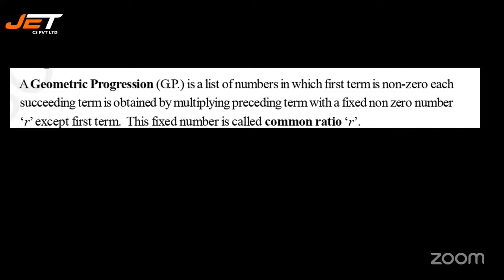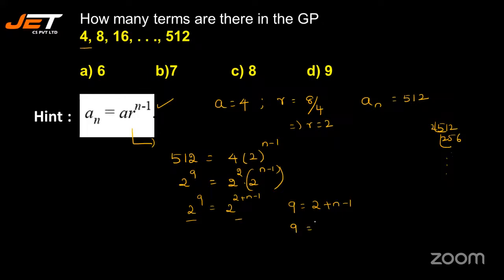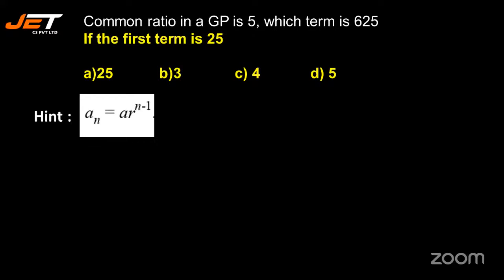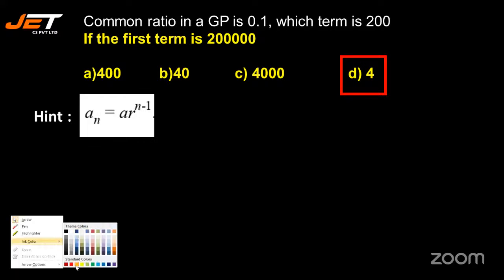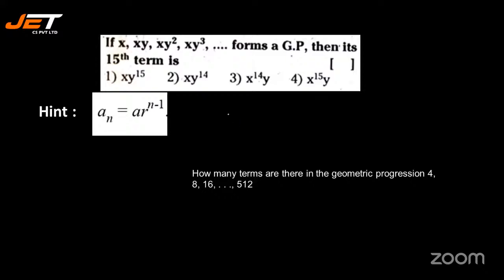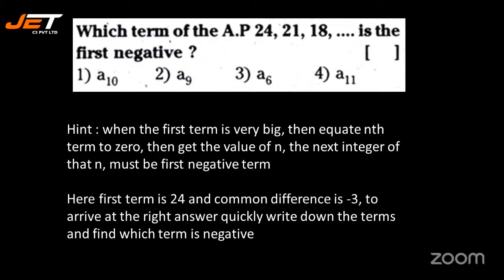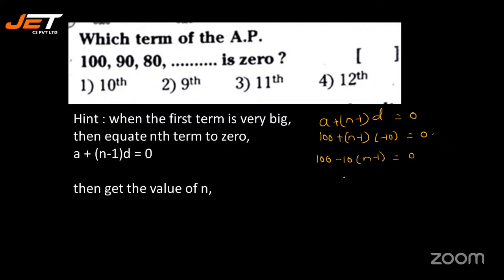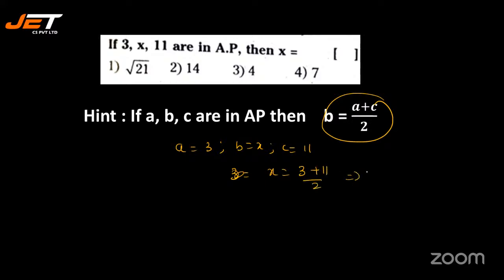DAY-2: SSC REVISION||TSRJC||POLYCET||JATADHARA EDUCATIONAL TECHNOLOGY